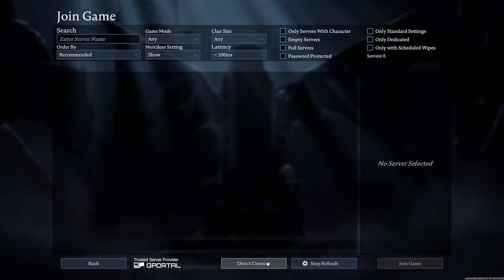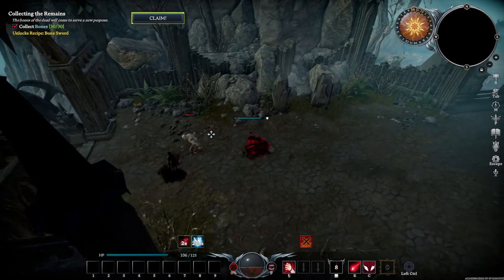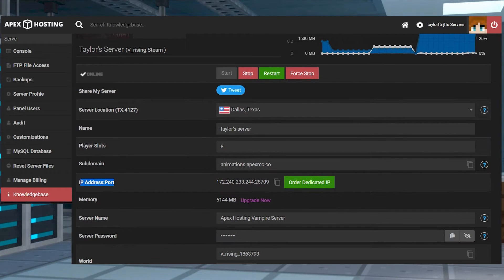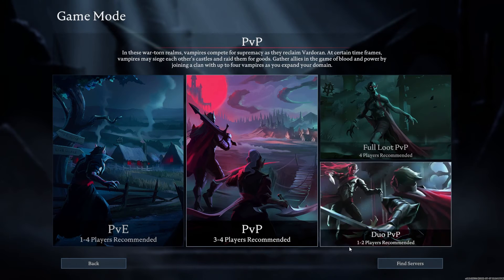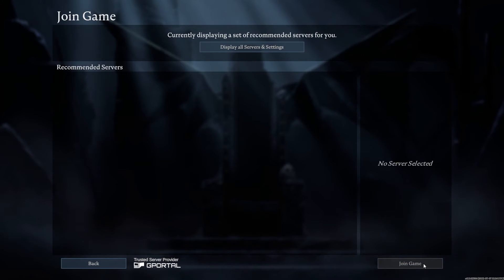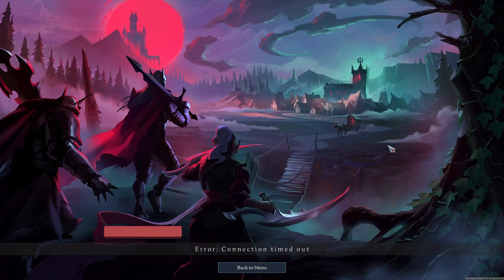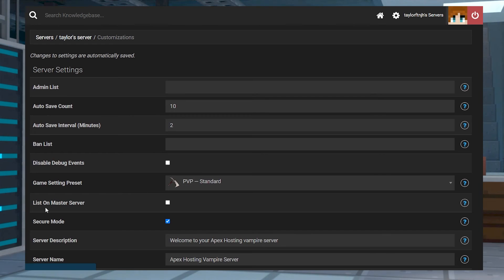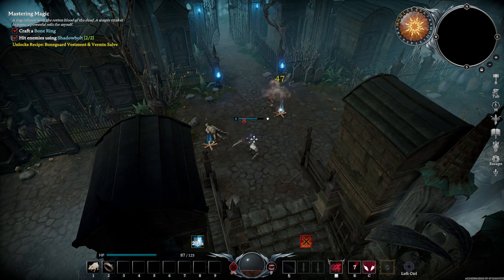How to Join a VRising Server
Learn How To Join a V Rising Server With Apex Hosting
24/7 Uptime, DDoS Protection, Live Support, Easy to Use Panel

USEFUL LINKS

V Rising is a top-down survival game. You start as a weakened vampire trying to build your own castle and exploring the expansive world. Already in singleplayer it is a blast, but have you tried it with your friends? You can start building up a clan and fight your enemies together. That’s why Apex Hosting offers V Rising servers along with our other services. This guide will quickly show you how to join a V Rising server.

TIMESTAMPS
0:00 START
0:48 FINDING SERVER NAME AND ADDRESS
1:14 HOW TO CONNECT
2:32 COMMON ISSUES
3:14 CONCLUSION